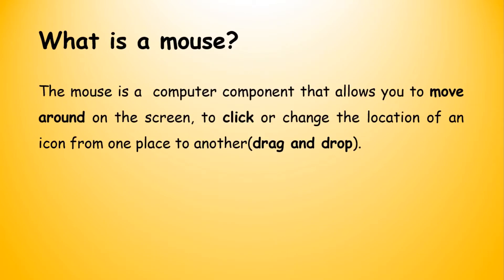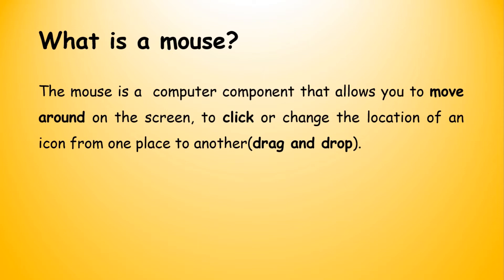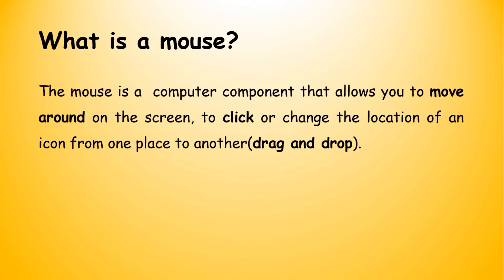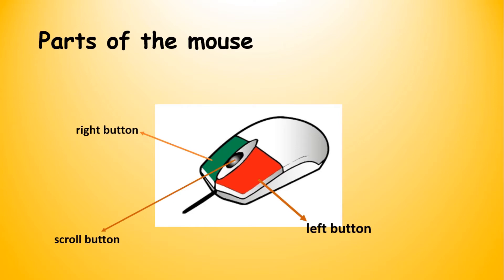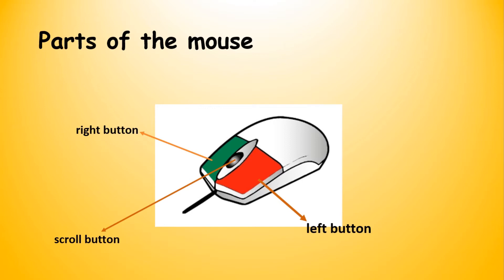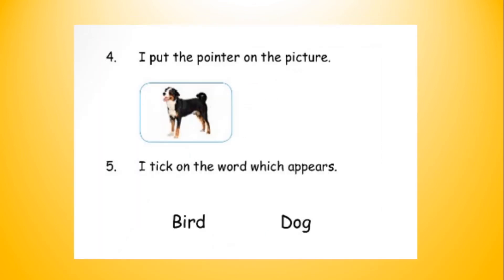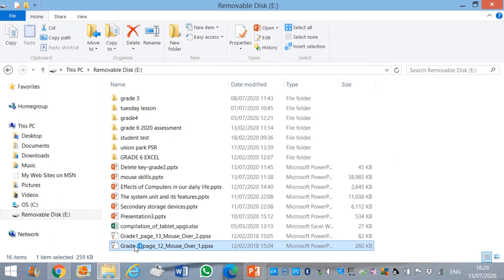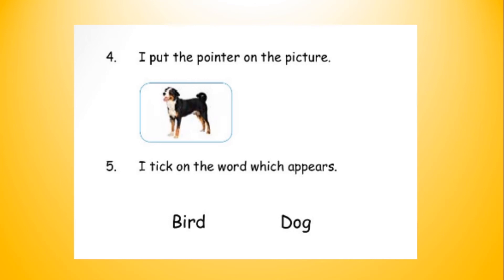mouse skills-grade 1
It includes the definition of mouse,proper way to hold a mouse and locate the pointer when moving the mouse